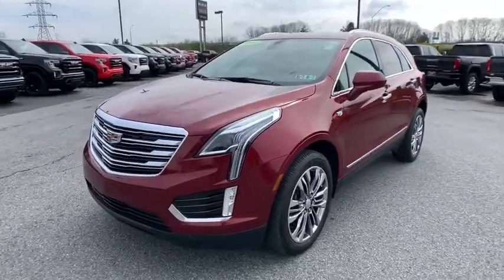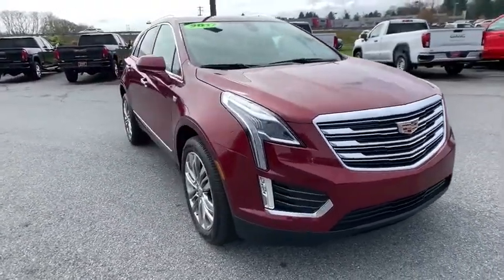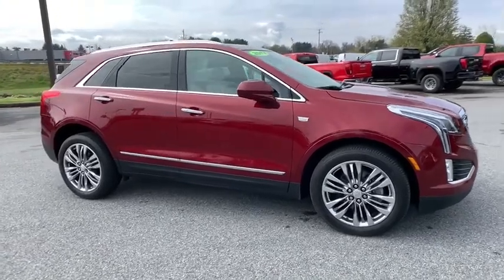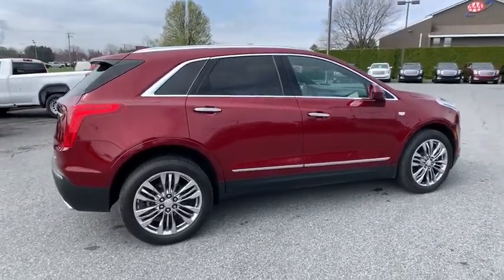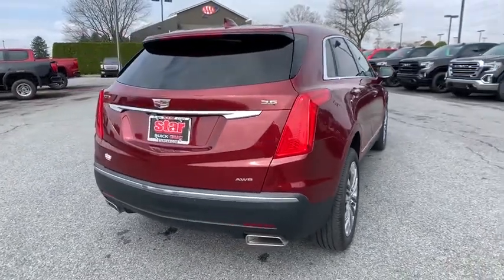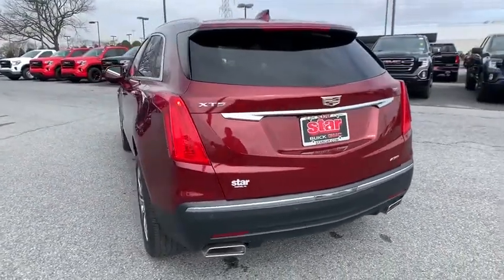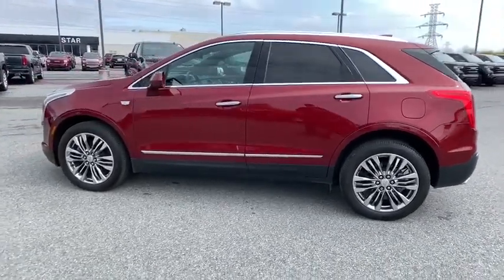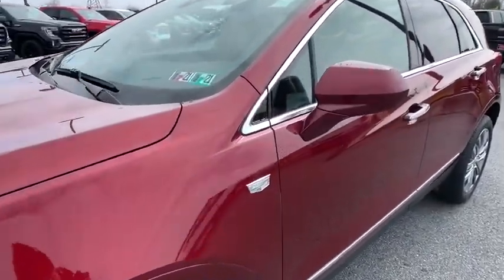2017 Cadillac XT5 Easton, Allentown, Bethlehem, Hellertown, PA, Phillipsburg, NJ 7773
Used 2017 Cadillac XT5 available in Easton, Pennsylvania at Star Buick Easton. Servicing the Allentown, Bethlehem, Hellertown, PA, Phillipsburg, NJ area.
2017 Cadillac XT5 Premium Luxury - Stock#: 7773 - VIN#: 1GYKNERS4HZ273424

**LIFETIME POWERTRAIN WARRANTY, **BALANCE OF FACTORY WARRANTY, **NAVIGATION, **PANORAMIC SUNROOF, **LEATHER, **CARFAX 1 OWNER, **BLUETOOTH, **BACKUP CAMERA, **USB PORT, **SATELLITE RADIO, **MEMORY SETTINGS, **HEATED & COOLED FRONT SEATS, **DUAL POWER SEATS, **REMOTE KEYLESS ENTRY, **REMOTE START, **PUSH BUTTON START, **FRONT & REAR PARK ASSIST, **BLIND SPOT MONITOR, **HEATED STEERING WHEEL. 2017 Cadillac XT5 Premium Luxury 3.6L V6 DI VVT 4D Sport Utility 8-Speed Automatic RedbrbrbrLehigh Valley's Largest GM Dealer! Star is a family owned and operated dealership that has been serving our area for over 37 years. With 3 locations we have over 600 Cars to Choose from!